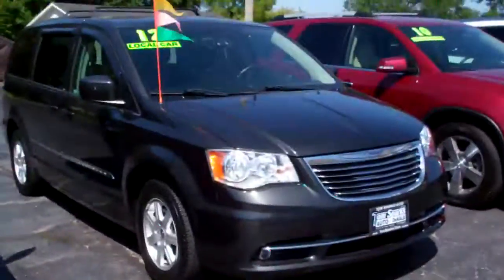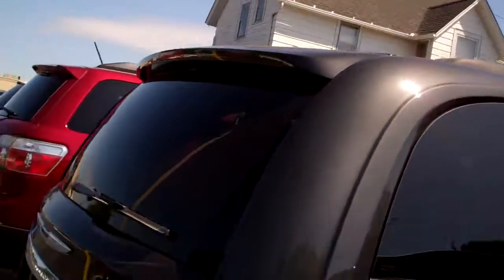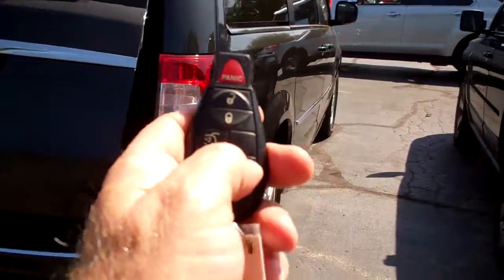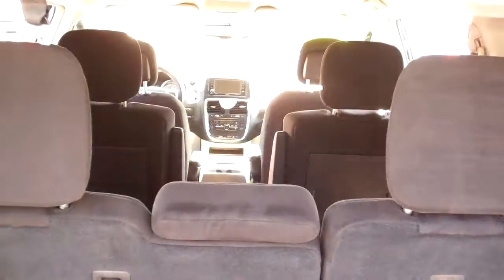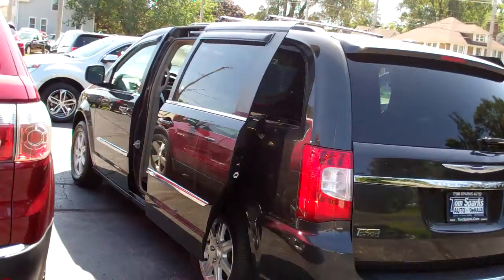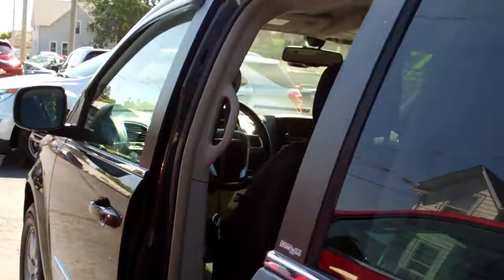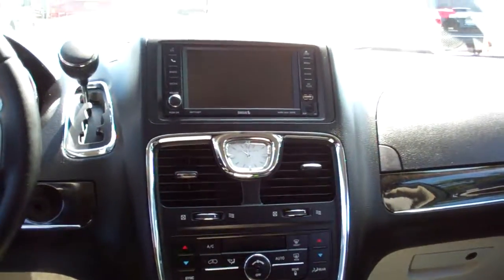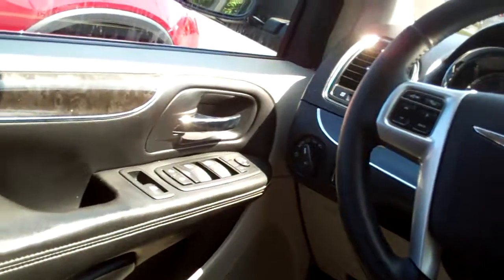2012 Chrysler Town Country Touring Dekalb IL near Byron IL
EQUIPPED WITH; POWER SLIDING DOORS AND TAILGATE, KEYLESS ENTRY, BACK UP CAMERA, ALLOY WHEELS, REAR A/C, CRUISE CONTROL, 7 PASSENGER, LOCAL TRADE IN, CLEAN AUTO CHECK AND MORE. CONTACT BRAD FOR AVAILABILITY.